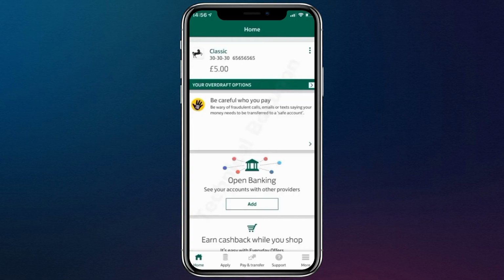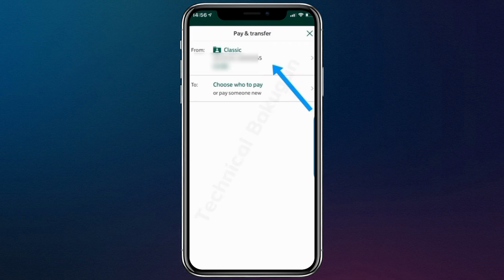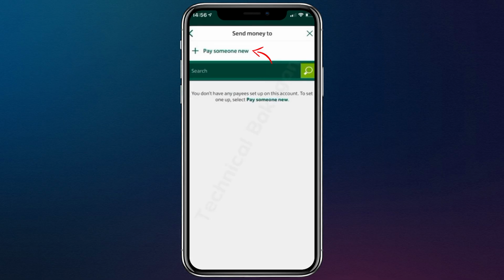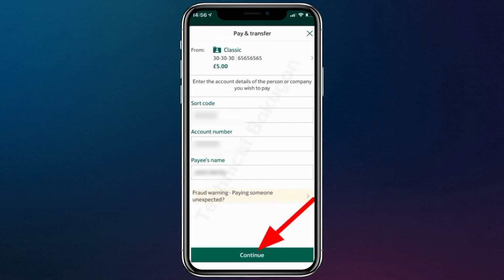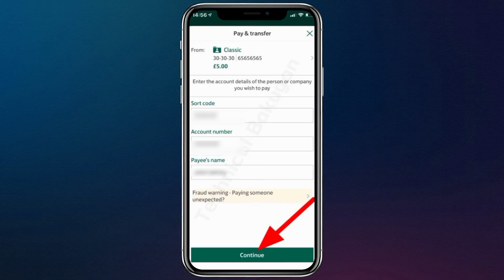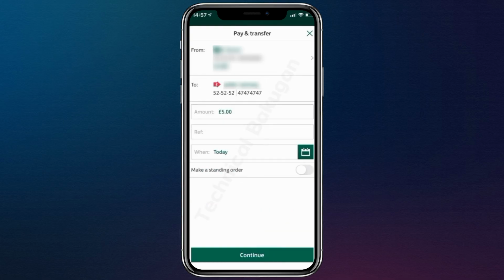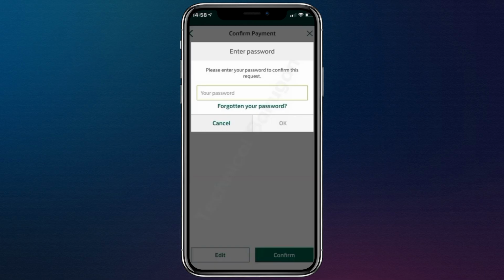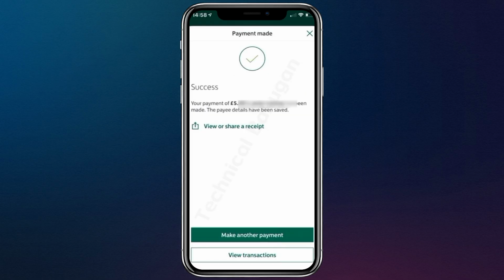How to Transfer Money From Lloyds Bank to Another Account (2026) | Full Guide ✅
Want to transfer money from your Lloyds Bank account to another account in 2026? In this video, I’ll show you a full step-by-step guide to safely and quickly transfer funds using Lloyds Bank online, mobile app, or in-branch services. You’ll learn how to set up payments, verify transactions, and make secure transfers to any UK bank account without any hassle.